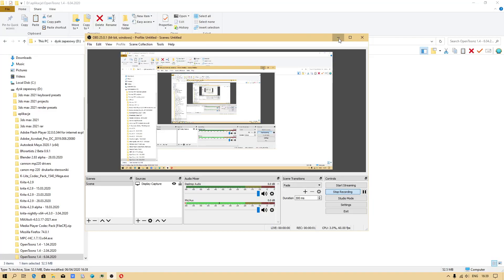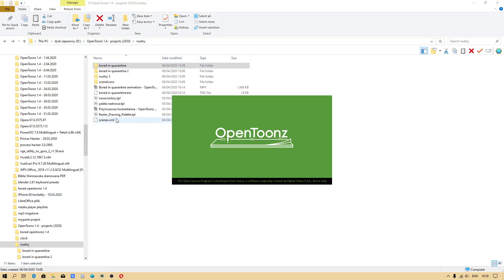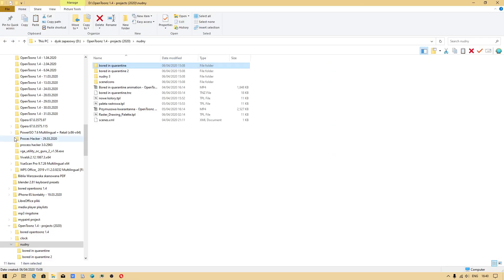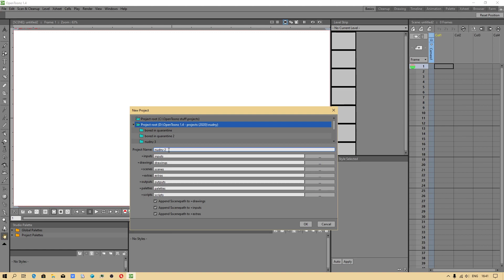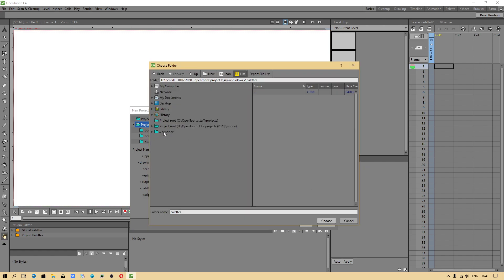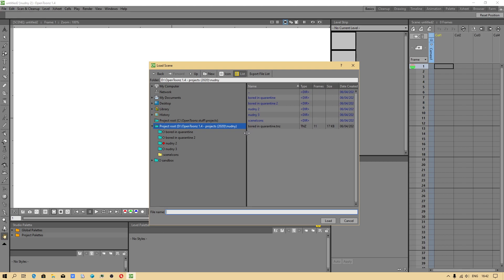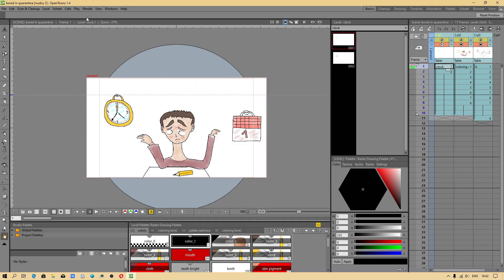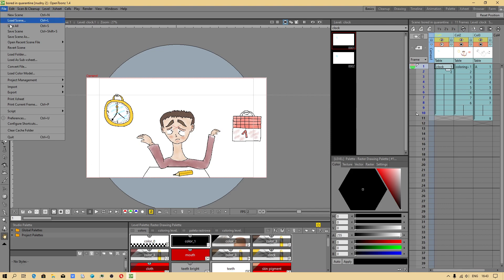OpenToonz 1.4 - This Scene - does not belong to any project - fix (2020).flv